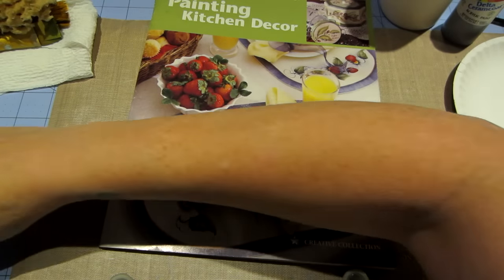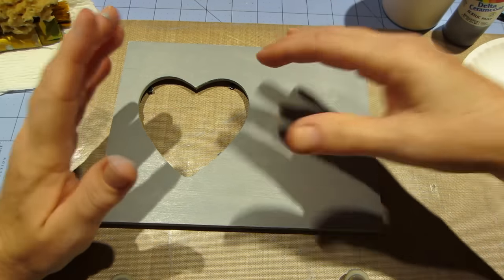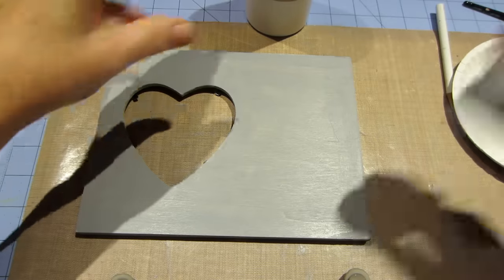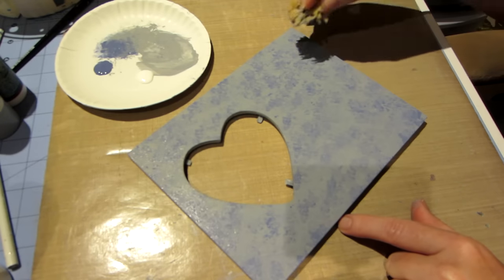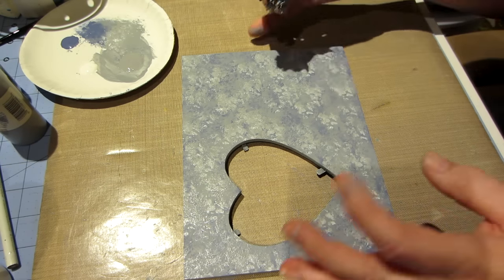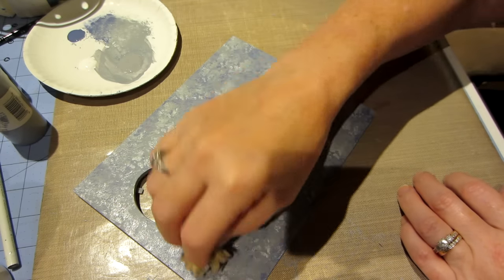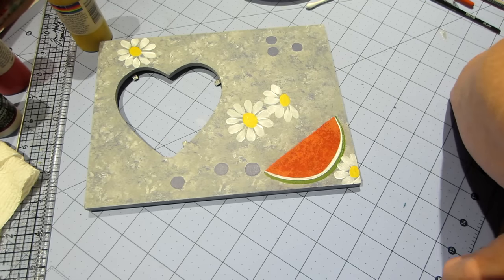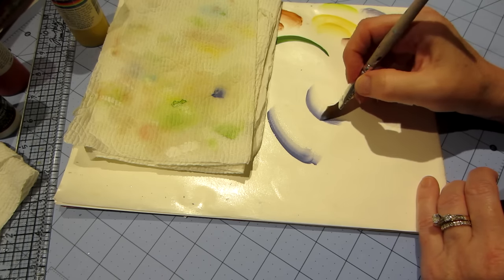Watermelon Frame Painting Tutorial; Part 1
I painted this design in real time on a $1.00 Michaels picture frame.
Design by;  Margaret Wilson
Paint: Delta Ceramcoat
Apple green, burnt sienna, black, Bridgeport grey, burnt umber, cape cod blue, candy bar brown, dark forest green, liberty blue, midnight blue, Seminole green, straw, tomato spice, white.
Brushes;
#8 synthetic flat, #6 synthetic filbert, #3 synthetic round, #1 synthetic liner
I hope you give it a try and have fun. TFW, Sara